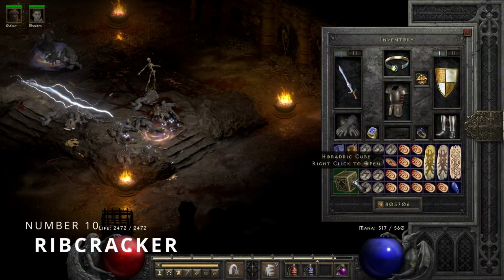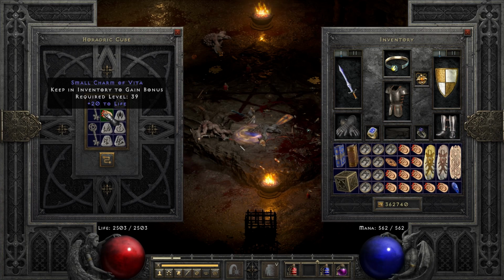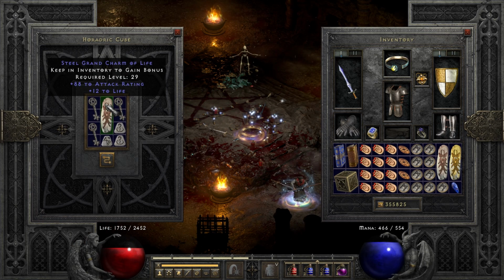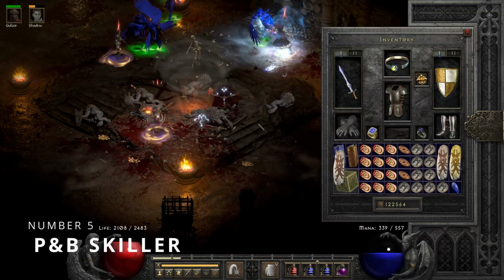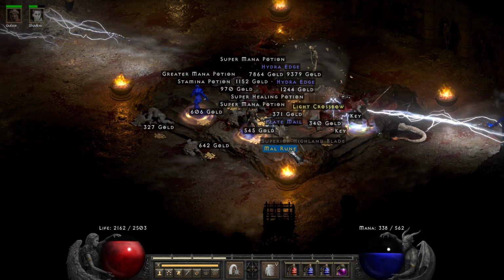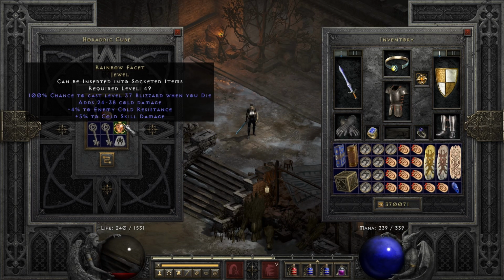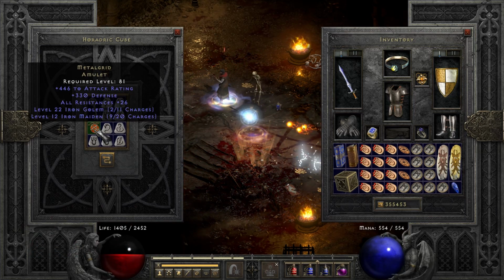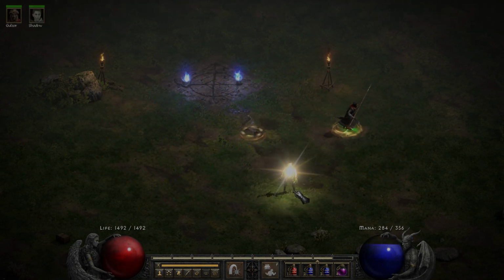Top TEN Drops from 1000 Nihlathak Runs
Happy cricket world cup finals *tear waterfall emoji*